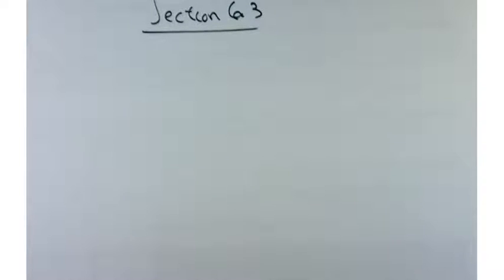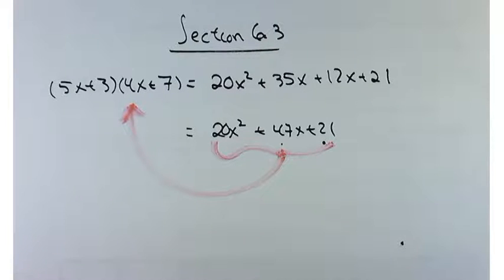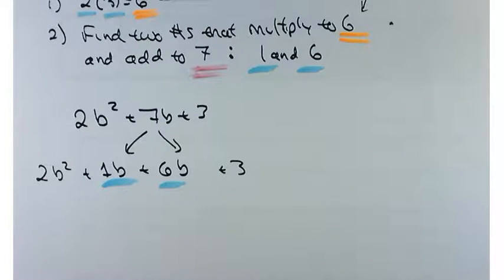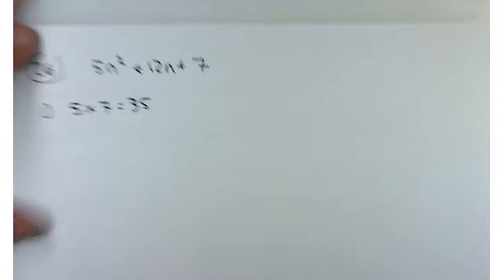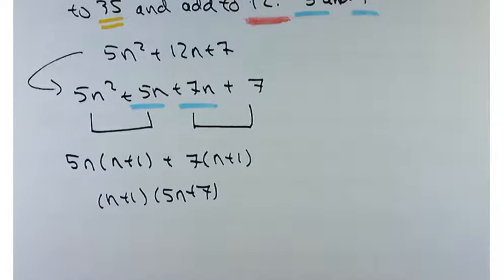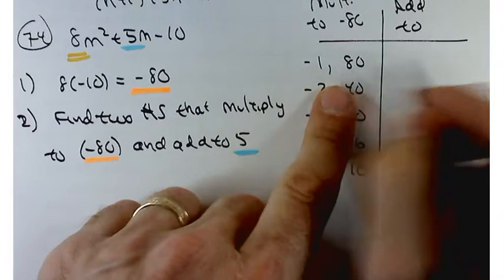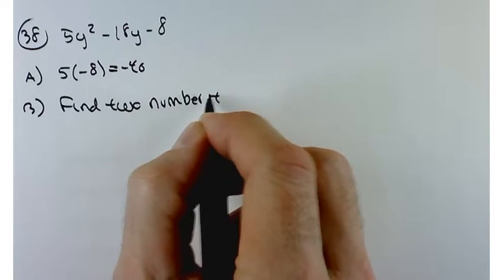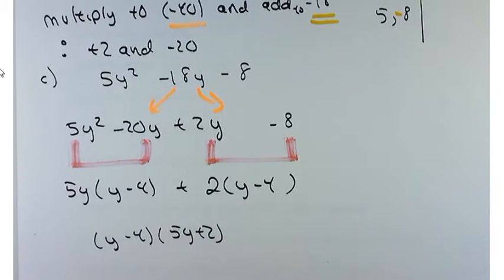Mat 1100 Section 6.3 Factoring Trinomials of the form ax^2 +bx+c (Part 1)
Factoring trinomials with a coefficient of x^2 different than one by the AC method